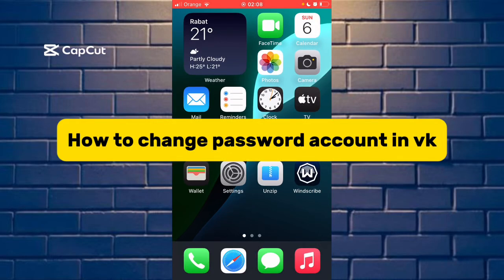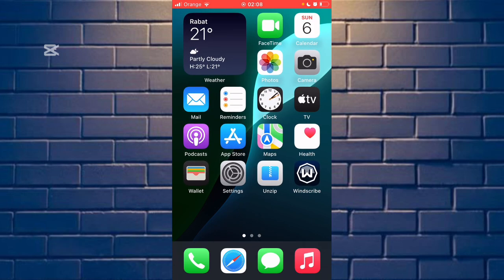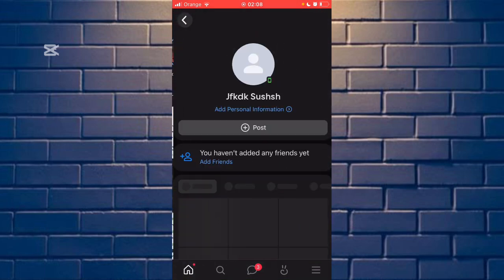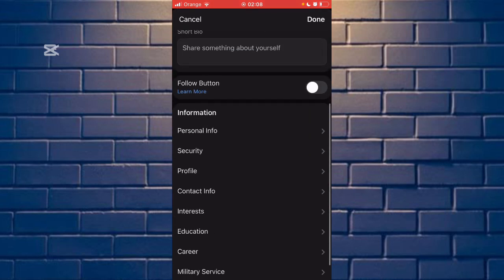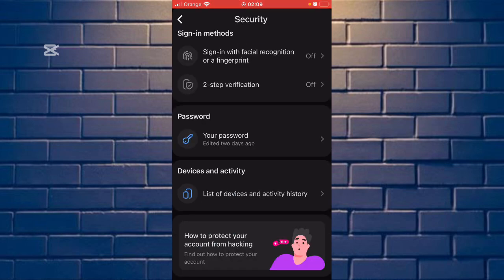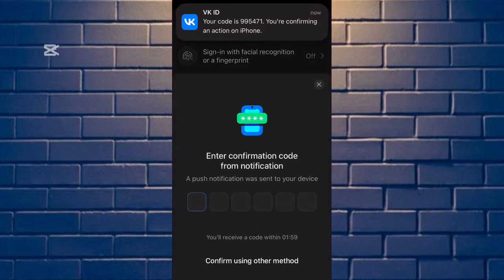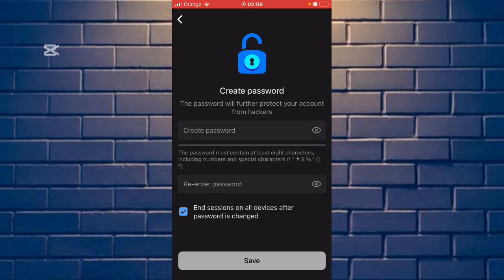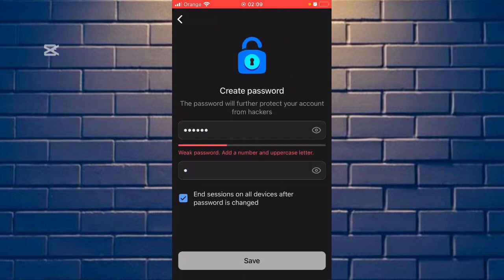How to Change Your VK Password (VKontakte) – 2025 Easy Guide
FR: Comment Changer Votre Mot de Passe VK (VKontakte) – Facile et Sécurisé 2025
ES: Cómo Cambiar Tu Contraseña en VK (VKontakte) – Fácil y Seguro 2025

📄 Description

Hello guys, in this video I will show you how to change your VK (VKontakte) account password. Whether you forgot it or just want to stay secure, this 2025 step-by-step guide will walk you through the process quickly.

change vk password, vk account security, vk password update 2025, how to change password on vk, vk login settings, reset vk password, vk privacy settings, vk account help, vk password tutorial